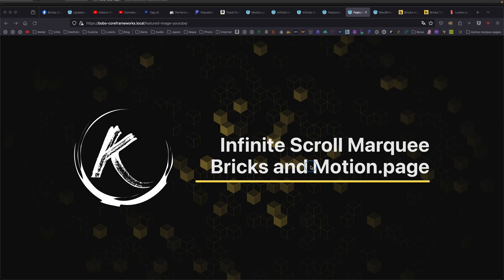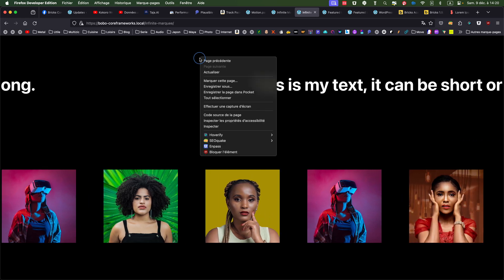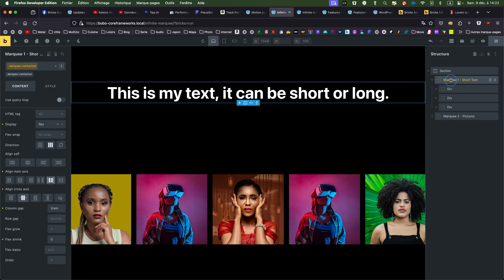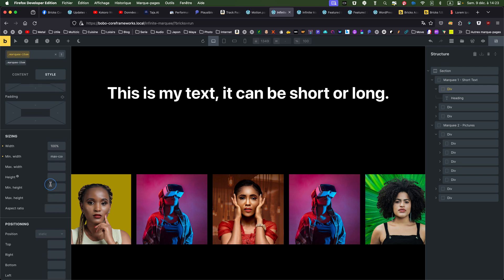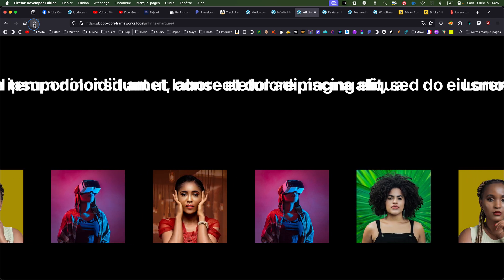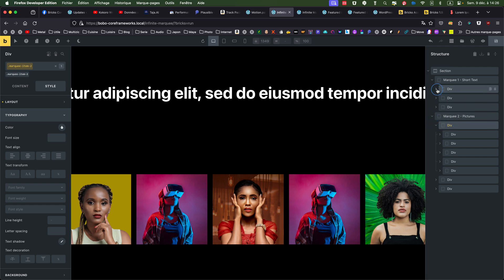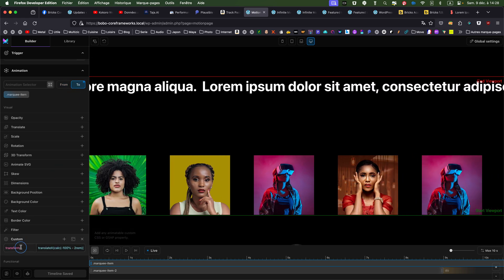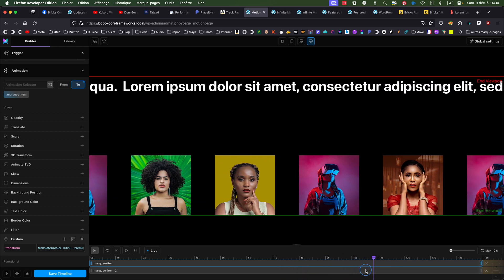Infinite Scrolling Marquee: Bricks Builder and Motion.page (GSAP) for a Smooth Web Animation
Dive into the world of smooth web animations with this Marquee tutorial video! Whether you're a developer, designer, or just a web animation enthusiast, this guide on using Bricks Builder and Motion.page (GSAP JavaScript) will transform your web projects. Learn how to create an infinite scrolling marquee that works seamlessly across all browsers—no redraws, no flashing, just pure, slick motion.

In this video, I will walk you through a step-by-step process to achieve that perfect horizontal scroll animation for your hero section or any part of your website. We'll tackle the challenges of web animation, from CSS quirks to JavaScript solutions, ensuring your site stands out with its dynamic content.

Utilizing the powerful GSAP JavaScript Library, you'll see firsthand how it resolves common animation issues, making it my go-to choice for animations that need to impress. Plus, with Bricks Builder and Motion.page, we'll explore the practicality and customization that make these tools invaluable for modern web design.

By the end of this tutorial, you'll be equipped to implement these techniques immediately, with a Bricks json template ready for you to tweak and make your own. Link to the templates is provided here below, so you can jump right in and start animating like a pro.

Don't miss out on this opportunity to elevate your web projects to the next level with professional, engaging animations. And remember, for more animation insights and tips, keep it locked right here. Happy animating!

CHAPTERS:
0:00 - Introduction to Infinite Scrolling Marquee
0:25 - Building Infinite Marquee with Bricks Builder
2:22 - Styling Tips for Infinite Marquee
7:11 - Crafting Items for Scrolling Marquee
8:32 - GSAP Animation for Marquee Items
11:15 - Conclusion of Marquee Tutorial